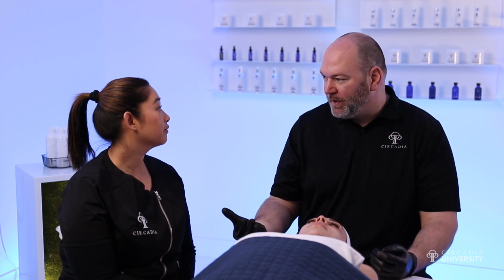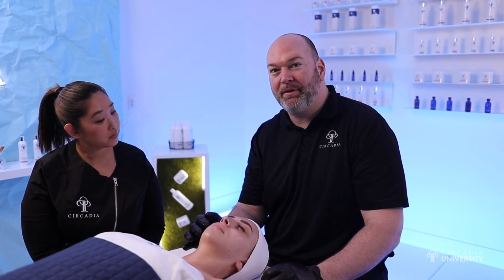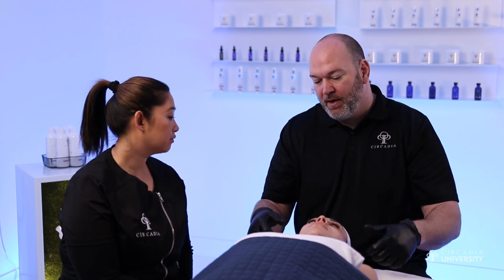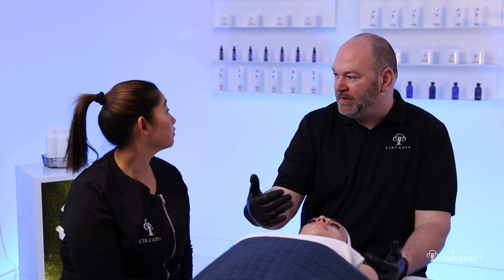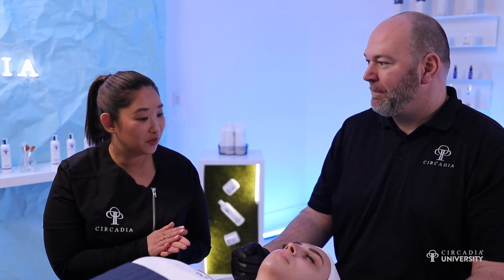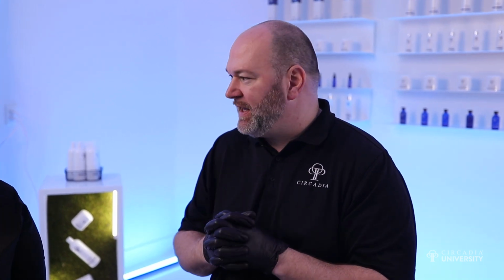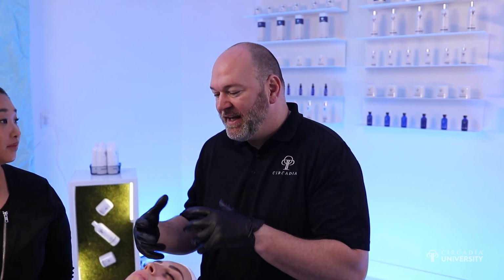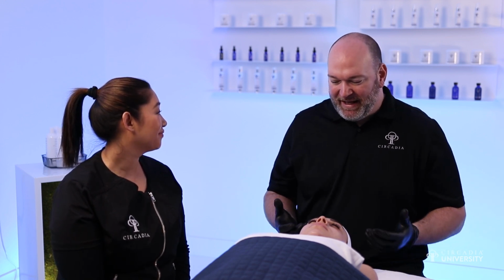Micro-Exfoliating Honey Cleanser : Pro-Tips and Benefits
Circadia's Micro-Exfoliating Honey Cleanser is a must have for the treatment room and home. CEO Michael Pugliese and COO Katelyn Macy-Sandoval walk us through the benefits and pro tips to this best selling facial cleanser for the treatment room.

Micro-beads of natural beeswax gently cleanse and exfoliate, while absorbing excess oil. Leaves all skin types feeling fresh and revitalized.

Skin Type Indications :
All skin types, especially those that are more oily or require additional exfoliation.

Benefits:
- Gently exfoliates, leaving the skin silky and smooth
- Naturally oil absorbing and hydrating at the same time
- Fragrance-free and sulfate-free
- Gentle enough to be used twice daily